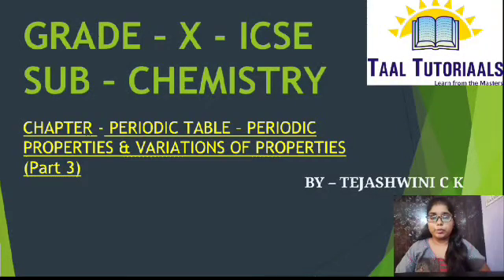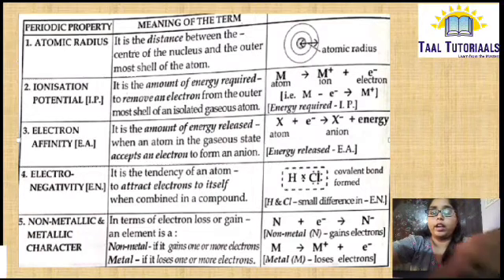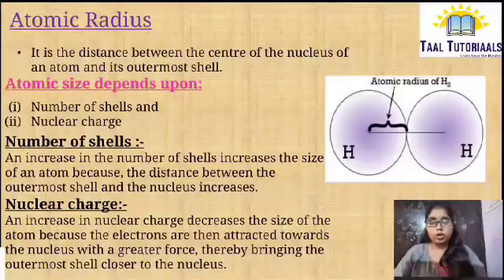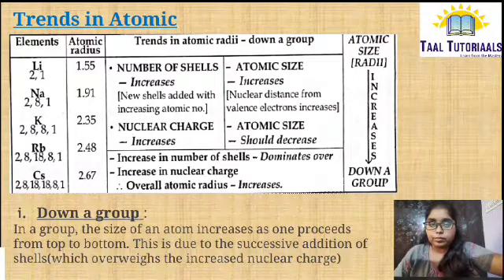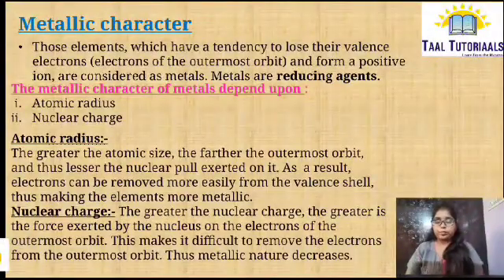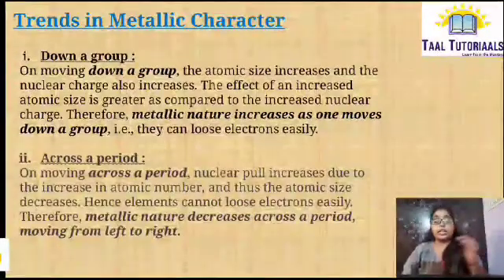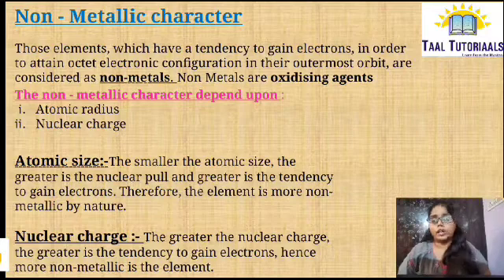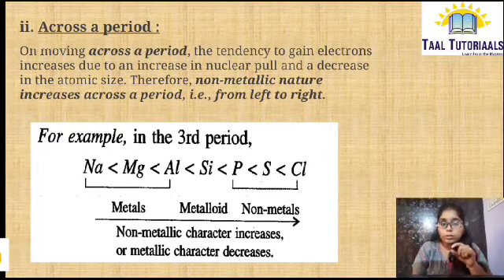CLASS 10TH ICSE CHEMISTRY PERIODIC TABLE PART 3